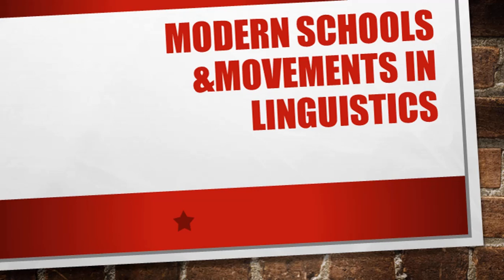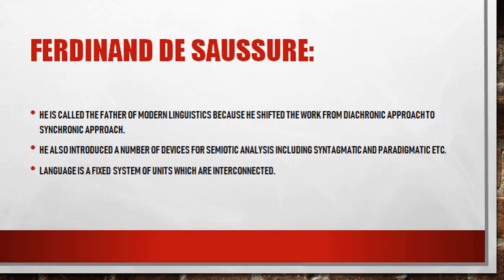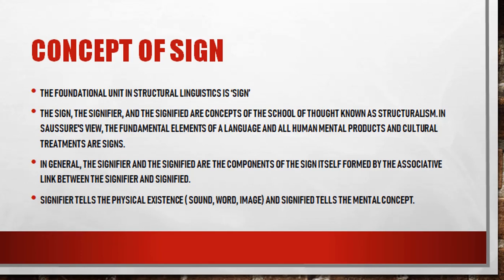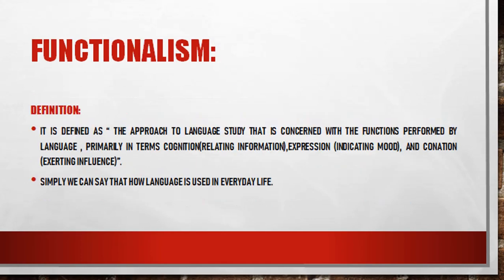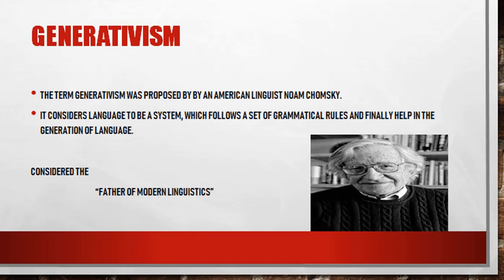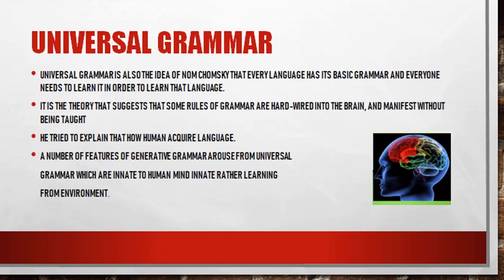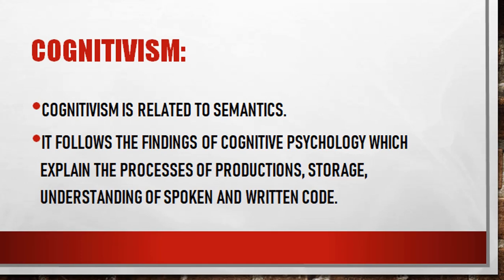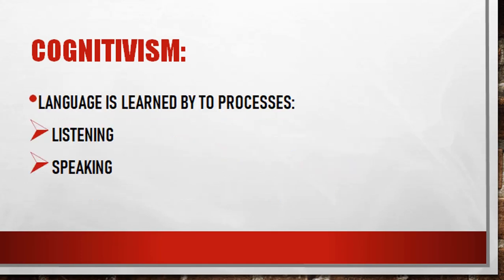Linguistics School of Thoughts | Historicism Structuralism Functionalism Generativism Cognitivism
Notes in the Description:
Modern schools &movements in linguistics

Structuralism:
Structuralism Is A Method Of Interpreting And Analyzing Such Things As Language, Literature, And Society, Which Focuses On Contrasting Ideas Or Elements Of Structure And Attempts To Show How They Relate To The Whole Structure.
Structuralism in Linguistics
Work of Swiss linguist Ferdinand Saussure.
Work published in 1916
According to him language is static system of interconnected units.
Ferdinand de Saussure:
He is called the father of modern linguistics because he shifted the work from diachronic approach to synchronic approach.
He also introduced a number of devices for semiotic analysis including syntagmatic and paradigmatic etc.
Language is a fixed system of units which are interconnected.
CONCEPT OF SIGN
The foundational unit in structural linguistics is ‘Sign’
The sign, the signifier, and the signified are concepts of the school of thought known as structuralism. In Saussure's view, the fundamental elements of a language and all human mental products and cultural treatments are signs.
In general, the signifier and the signified are the components of the sign itself formed by the associative link between the signifier and signified.
Signifier tells the physical existence ( sound, word, image) and signified tells the mental concept.
Functionalism:
It is defined as “ the approach to language study that is concerned with the functions performed by language , primarily in terms cognition(relating information),expression (indicating mood), and conation (exerting influence)”.
Functional Theories:
           Various components of language can be understood by defining the functions of language.
Formal Theories:
           Relation among the elements of language can be understood by defining system of rules.

GENERATIVISM
The term generativism was proposed by by an American Linguist Noam Chomsky.
It considers language to be a system, which follows a set of Grammatical rules and finally help in the generation of language.
Considered the
                               “FATHER OF MODERN LINGUISTICS”
The term generativism appeared first time
         in his book “Syntactic Structure” in 1957.
 In this book Chomsky proposed the theory of
         “Transformational Grammar”
This book is called the birth of generativism
        as a sub field of linguistics.
TRANSFORMATIONAL GRAMMAR
 Chomsky proposed a number of versions of transformational grammar including:
Head-driven phrase structure grammar
Lexical functional grammar
Categorical grammar
Relational grammar
Link grammar
Tree adjoin grammar
UNIVERSAL GRAMMAR
Universal Grammar is also the idea of Nom Chomsky that every language has its basic grammar and everyone needs to learn it in order to learn that language.
It is the theory that suggests that some rules of grammar are hard-wired into the brain, and manifest without being taught
He tried to explain that how human acquire language.
GENERATIVE GRAMMER
Generative grammar is a linguistic theory that regards linguistics as the study of a hypothesized innate grammatical structure.
The generative school has focused on the study of syntax and addressed other aspects of a language's structure, including morphology and phonology
Generative lexicon
Generative principle
Generative semantics

FORMAL GRAMMAR:
According to this view, a sentence is not merely a string of words. Instead, adjacent words are combined into constituents, which can then be further combined with other words or constituents to create a hierarchical tree-structure.

Cognitivism:
Cognitive Linguistics is a new approach to the study of language which views linguistic  knowledge as part of general cognition and thinking; linguistic behavior is not separated from other general cognitive abilities which allow mental processes of reasoning, memory, attention or learning, but understood as an integral part of it.
Mid-20th Century
Was it possible to learn with no outward signs of changed behavior?
The cognitivist goes inside the learner’s head to see what mental processes were activated and changed during learning
Knowledge is viewed as symbolic mental constructs; learning involves how those constructs are committed to memory
Behavior may change, but only as an indication to what is going on in the learner's head
Cognitivism is learned under the sub discipline cognitive linguistics.
It is divided into three sub fields:
   Cognitive semantics
   Cognitive approach to grammar
   Cognitive phonology
Cognitivism:
Cognitivism is related to semantics.
It follows the findings of cognitive psychology which explain the processes of productions, storage, understanding of spoken and written code.